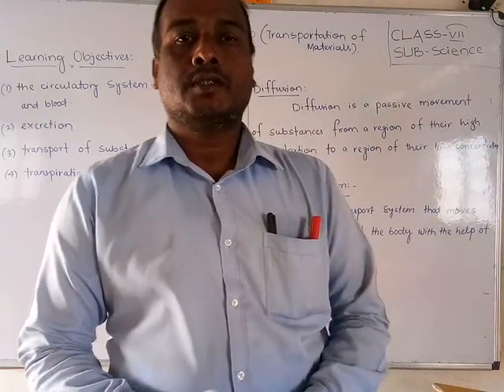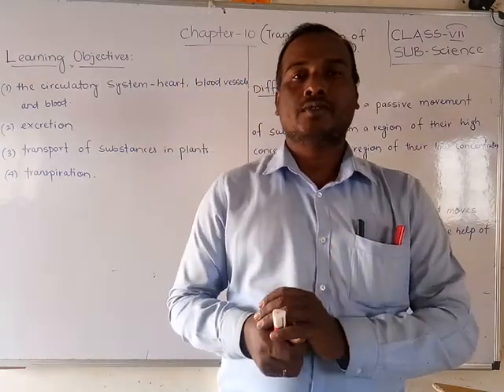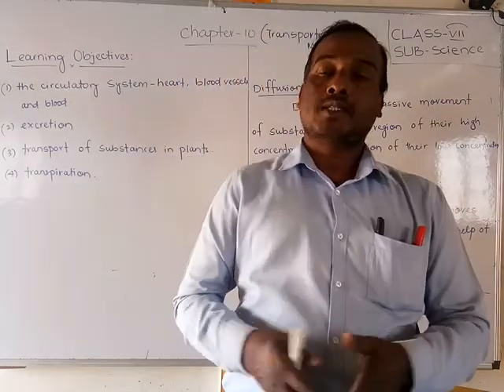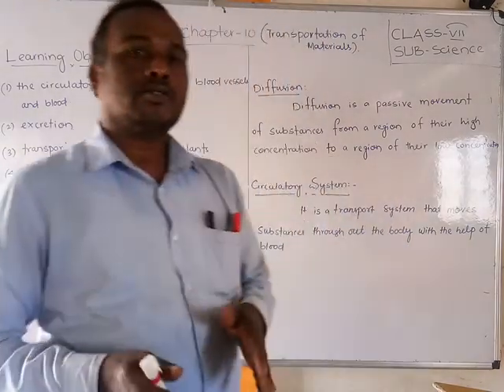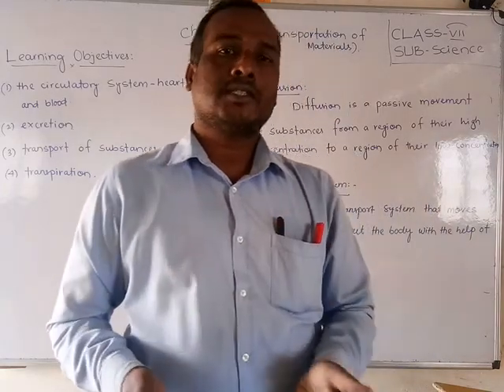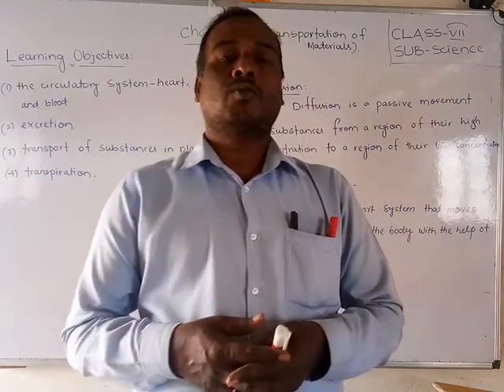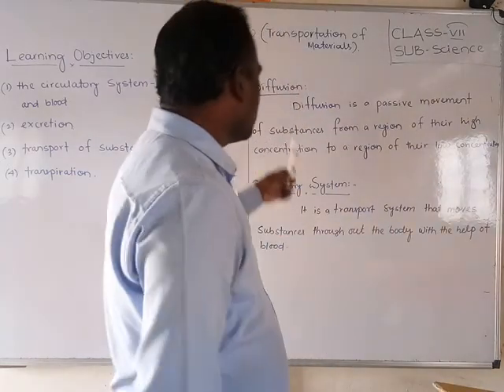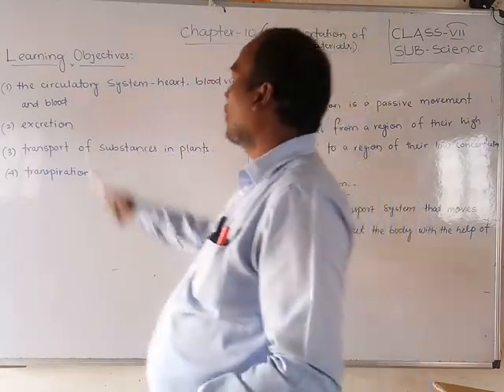L.B.S.School Bariki sir 7th science chapter -10 video-1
Bariki sir
class -7th
sub-Science
chapter-10
video-1